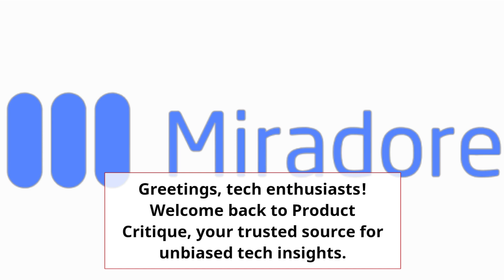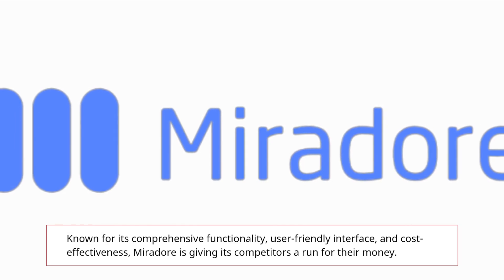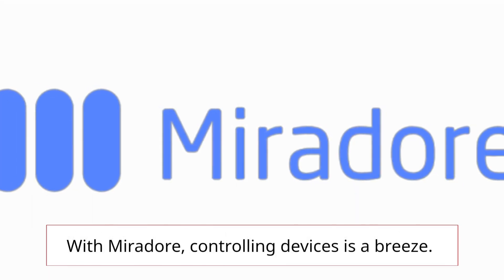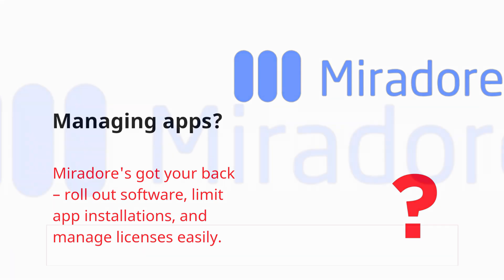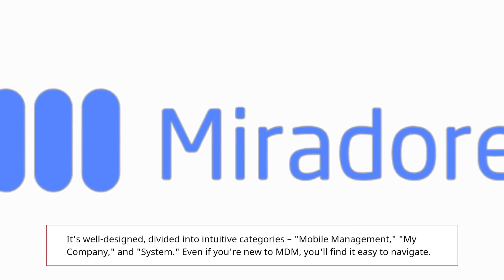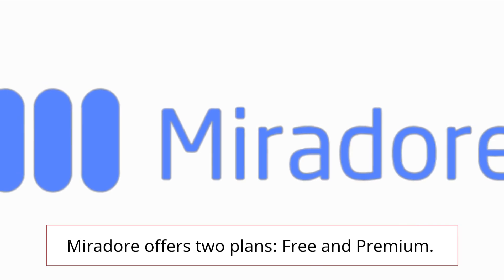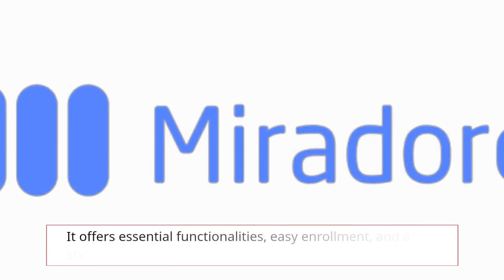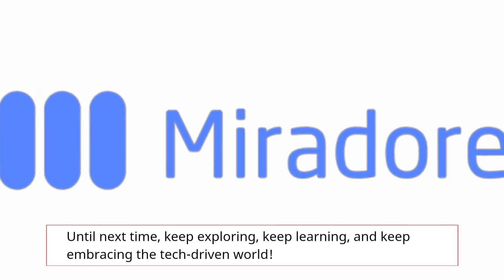Miradore MDM: Mastering Device Management! Review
Immerse yourself in the realm of efficient device management and enhanced security with our comprehensive review of Miradore MDM. Join us as we explore the features, functionalities, and user-friendly interface that make Miradore MDM an essential solution for managing and securing your organization's devices. From remote management to asset tracking, we'll provide an in-depth look at how Miradore MDM is transforming the way businesses handle device deployment, maintenance, and compliance.